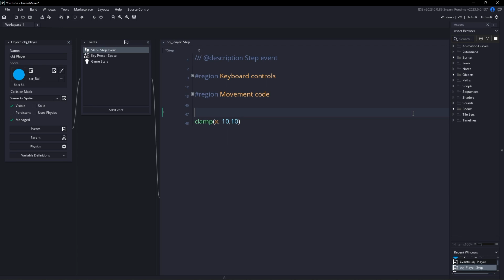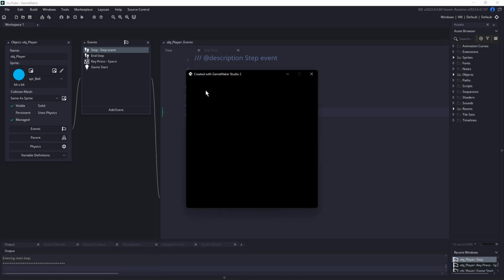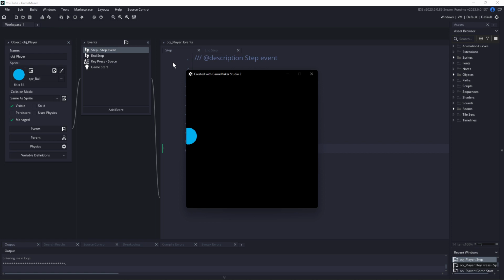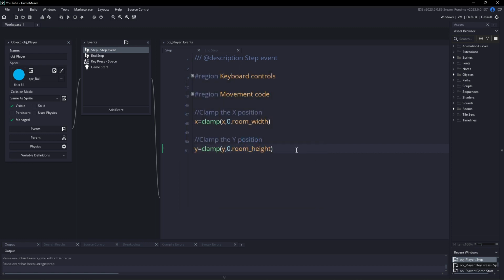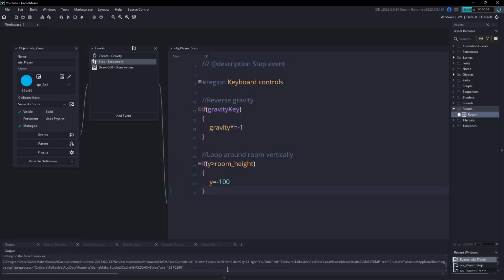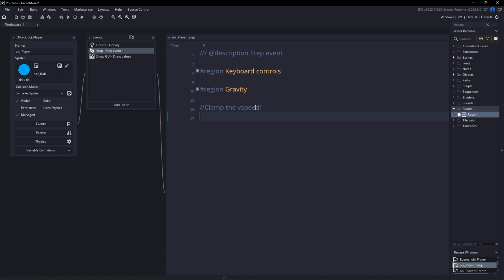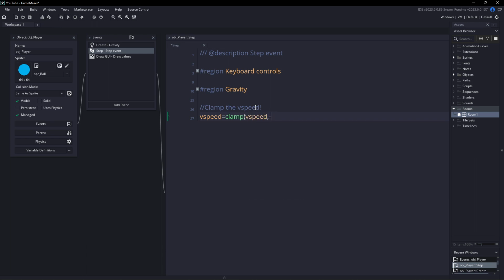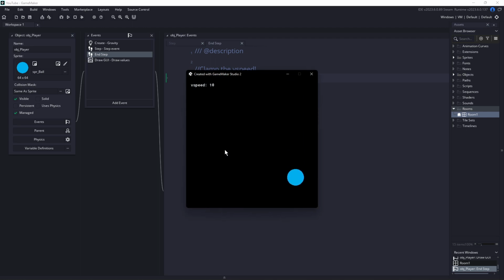Game Maker - 'Clamp' Function Overview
This is a short tutorial on how to use the clamp function within Game Maker Studio 2.